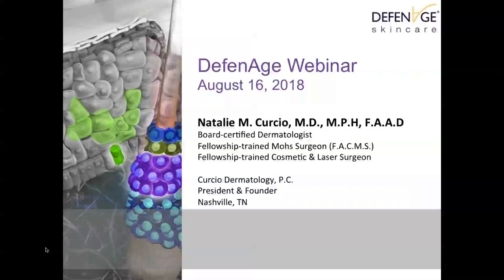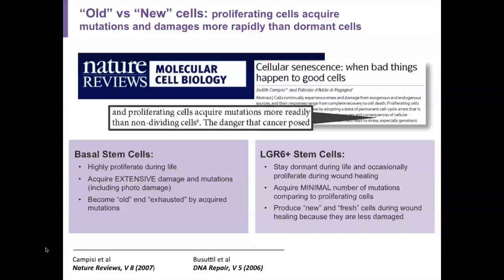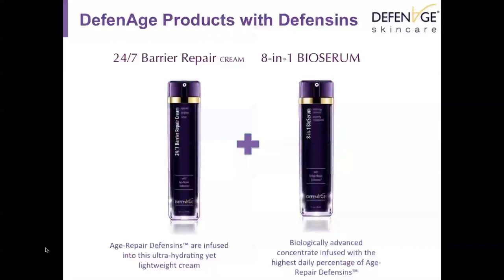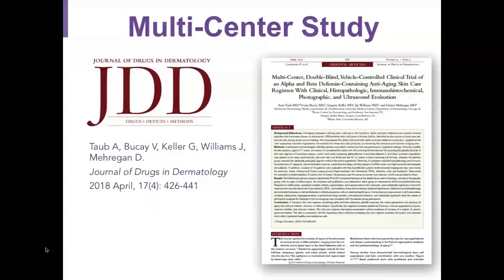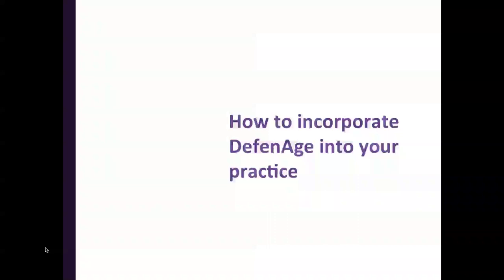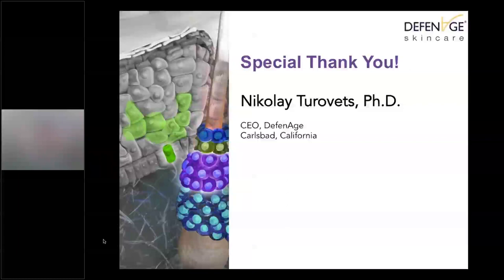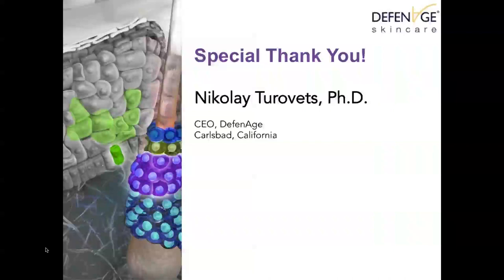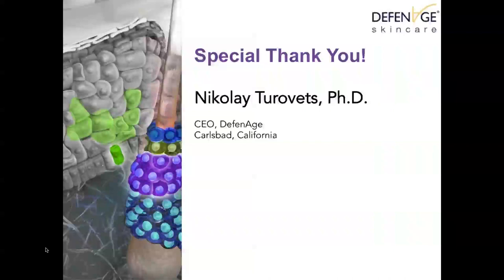Webinar: Activating Stem Cells To Create Younger Skin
In this webinar, physicians and skincare specialists will gain a better understanding of how defensins in topical skin care can help activate stem cell markers in the skin to reduce photodamage and improve skin health. Attendees will also learn how to identify patients who will derive the most benefit from these active ingredients and how to incorporate DefenAge and defensins into homecare regimens and in-office procedure protocols.

Presented by:
Natalie M. Curcio, MD, MPH, FAAD, board certified dermatologist and founder of Curcio Dermatology, P.C. in Nashville. Dr. Curcio is a Castle Connolly Top Doctor in Dermatology and 2017 recipient of the Exceptional Women in Medicine in Dermatology Award.
She currently serves on the AAD Congressional Policy Committee, ASDS Membership Work Group and the ASDS Product and Service Development Work Group. Dr. Curcio also serves as a consultant and/or medical advisory board member for several laser companies, cosmeceutical companies and filler companies.